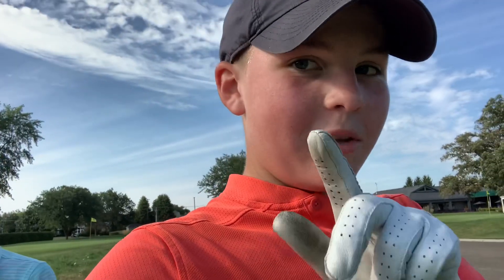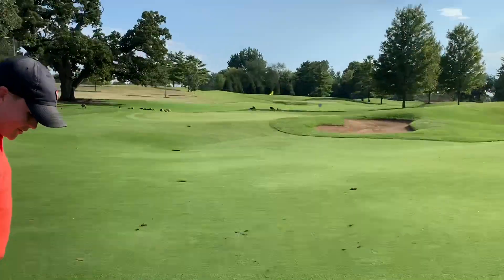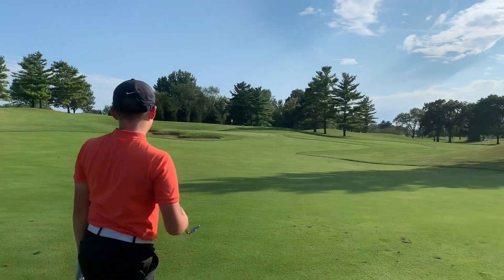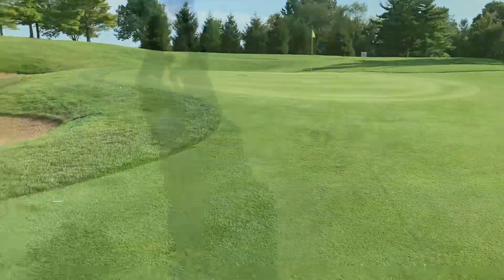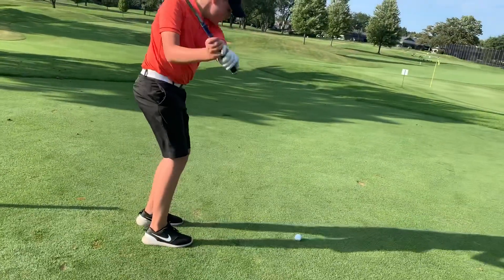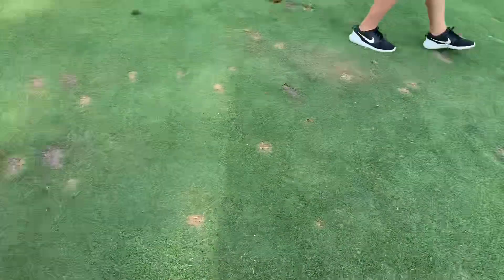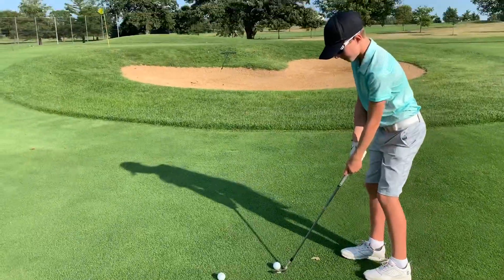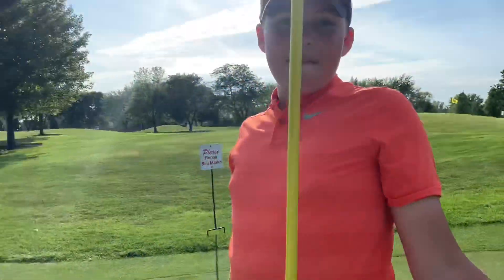Closest to the pin Wheel of not Ideal